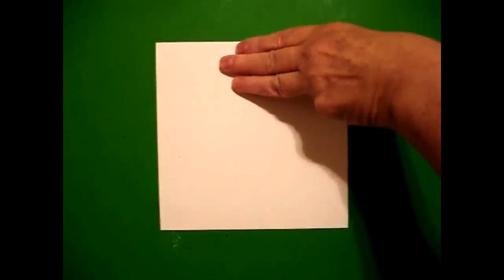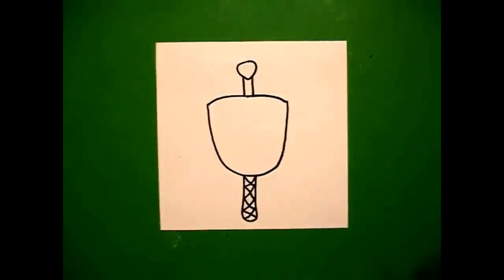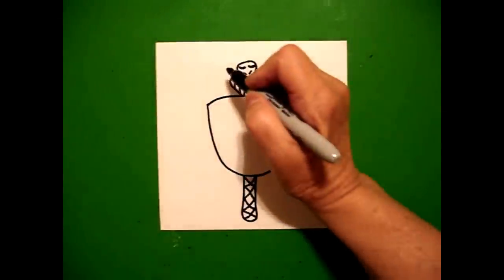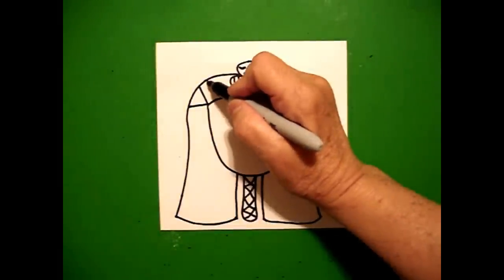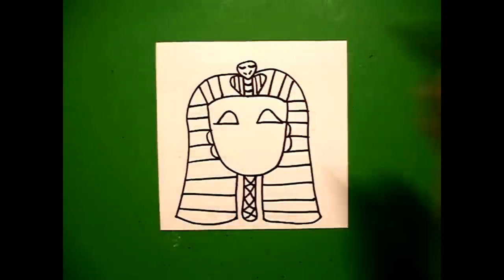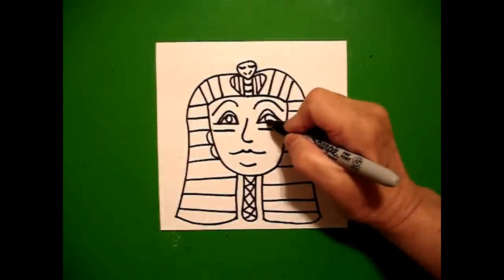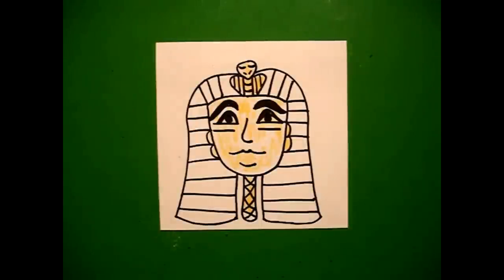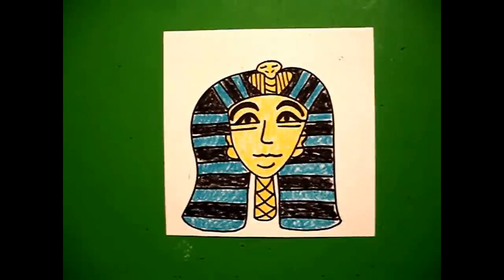Let's Draw an Egyptian Pharaoh!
Easy to follow directions, using right brain drawing techniques, showing how to draw an Egyptian pharaoh.